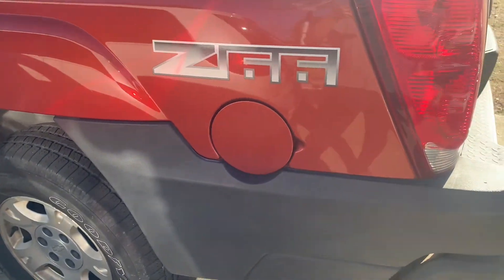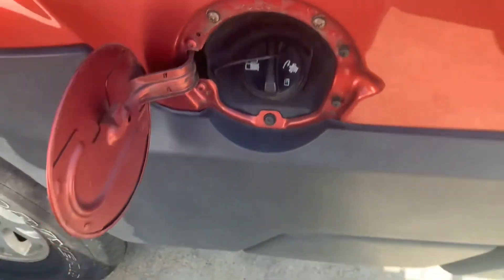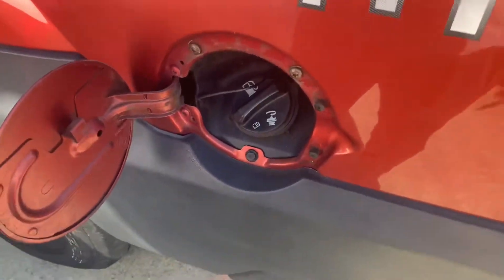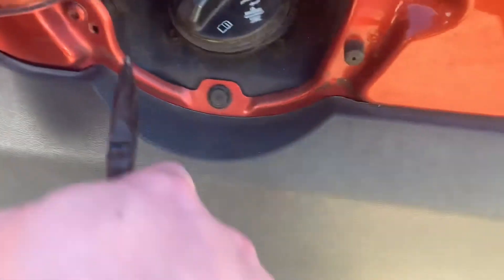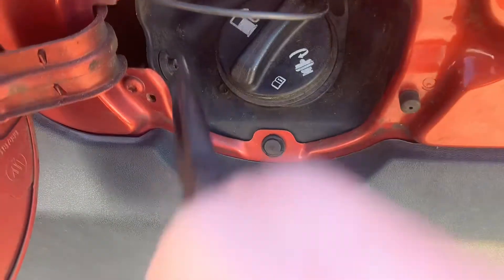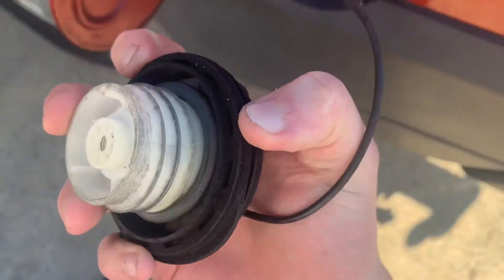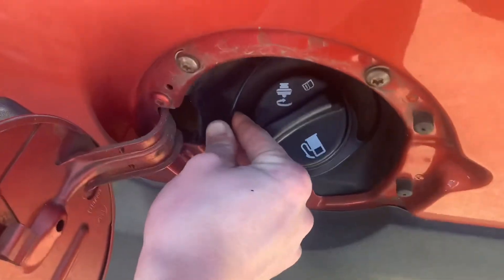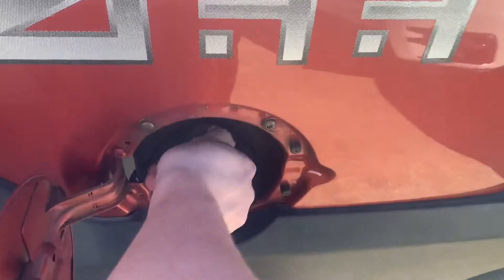How to Replace Gas Cap On A 2003 Chevy Avalanche